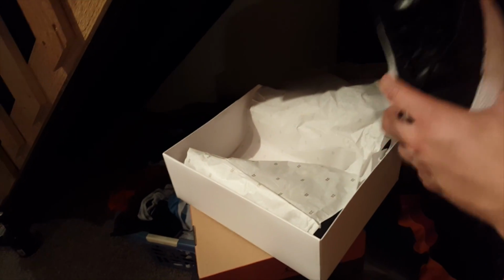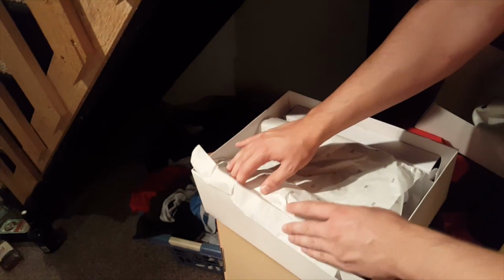WATER BOTTLE FLIP INSANITY!!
Zach and Kyle join the water bottle flip trend and make some amazing things happen!!